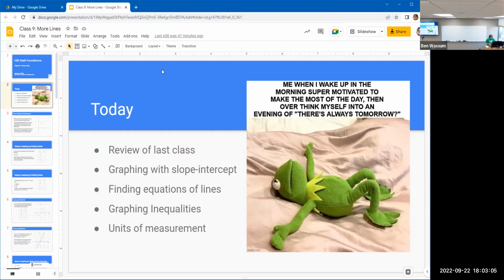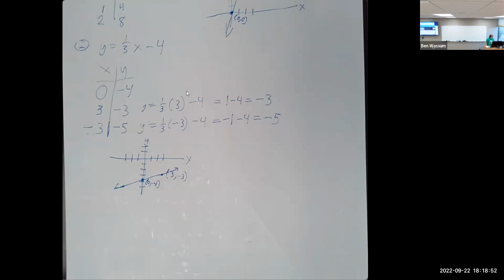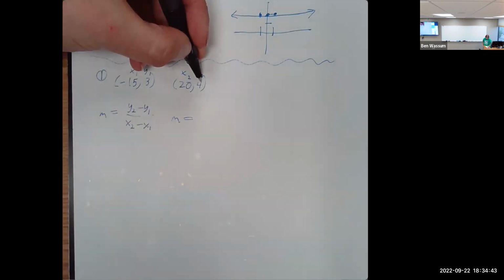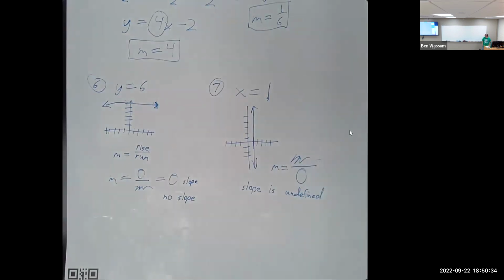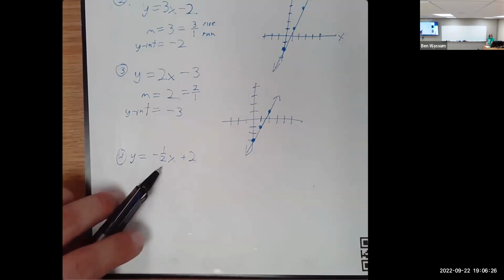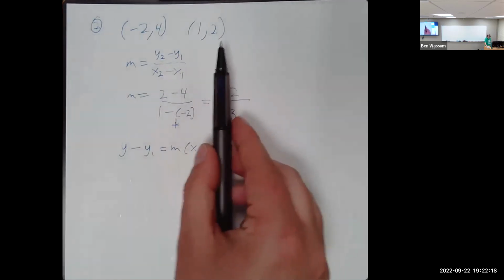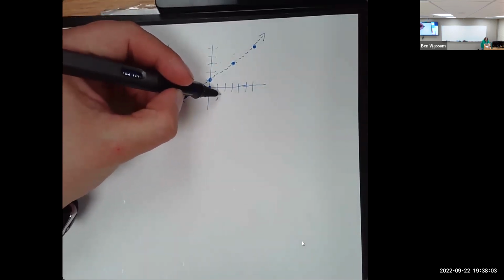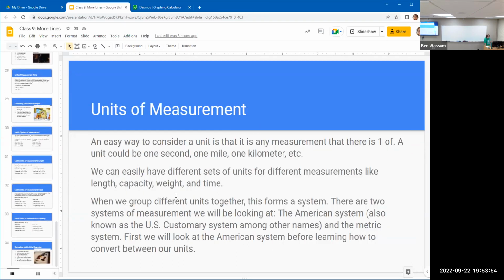Fa22 Class 9 - 9/22/22 - More Lines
Class 9 of the HSE PM Math Foundations class, Fall 2022.